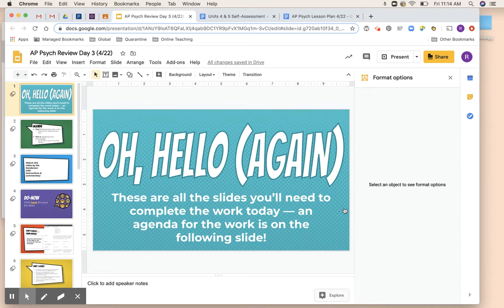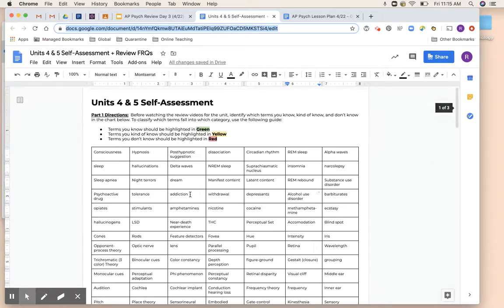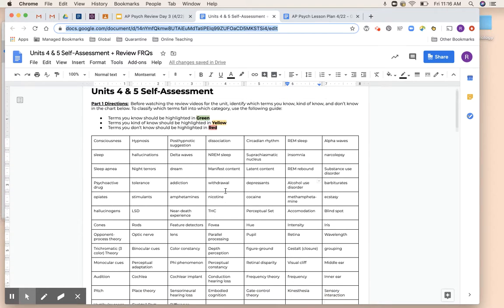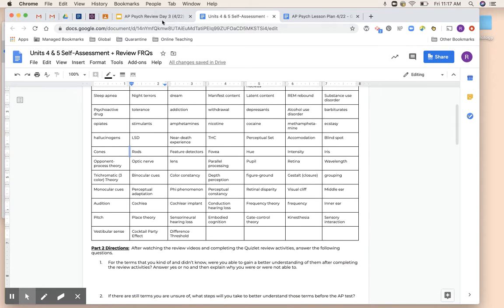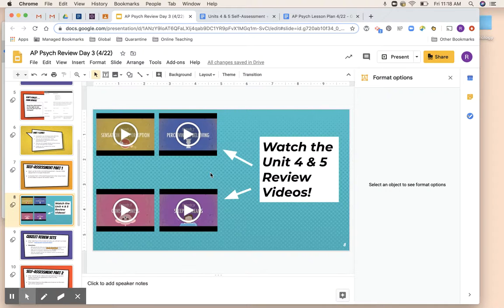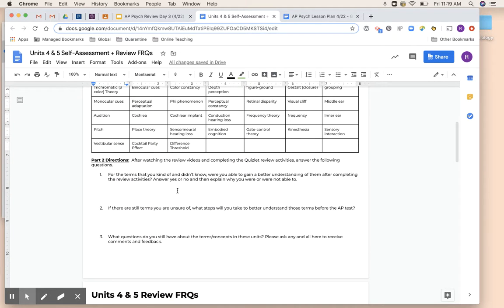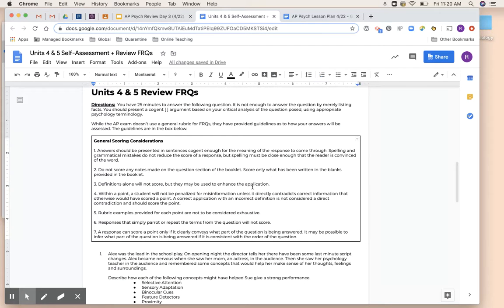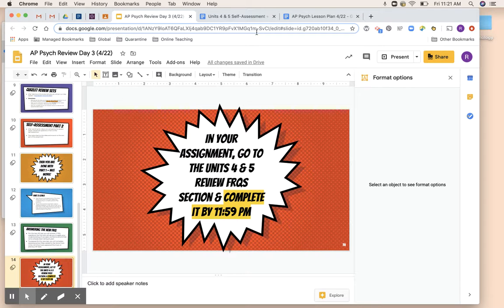AP Review Lesson 3 Directions